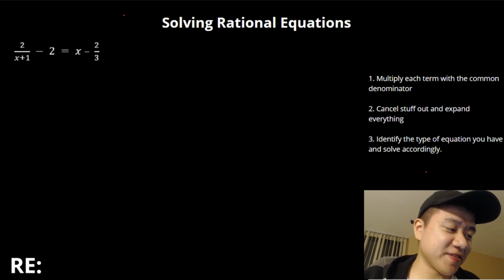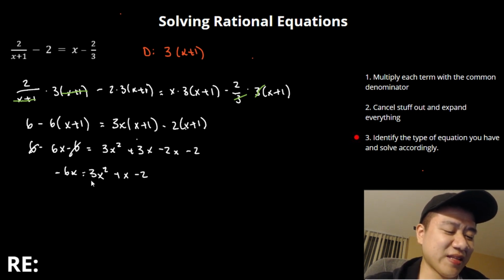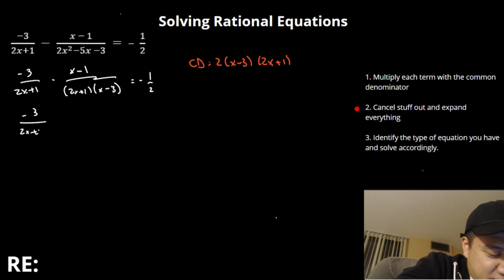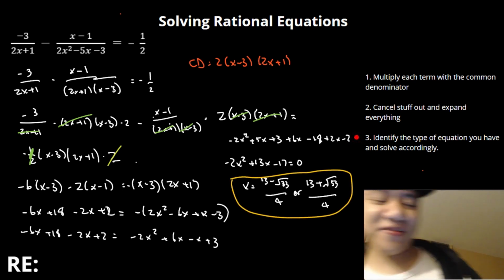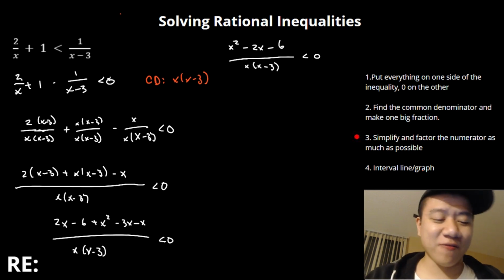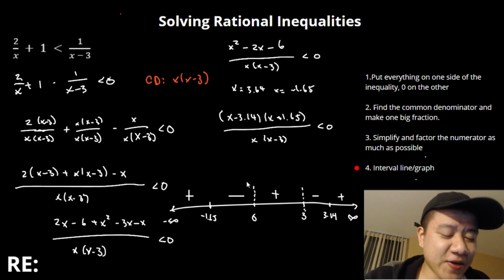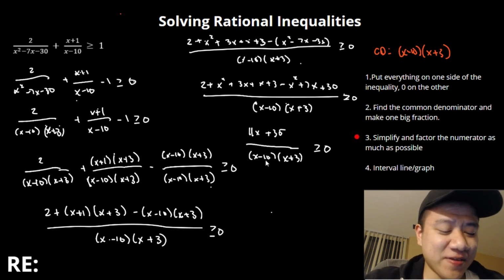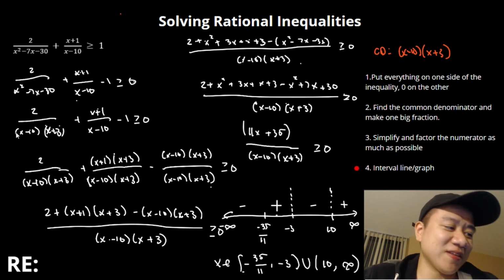Solving Rational Equations and Inequalities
00:46 Solving Equations
16:08 Solving Inequalities

15:21, 34:09